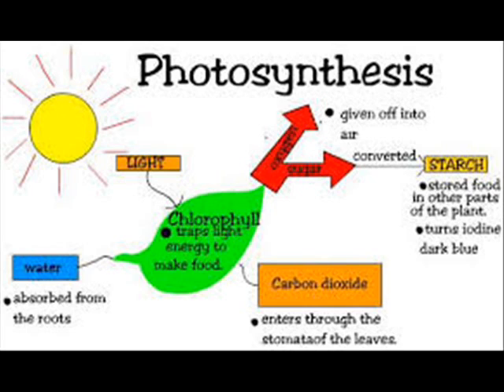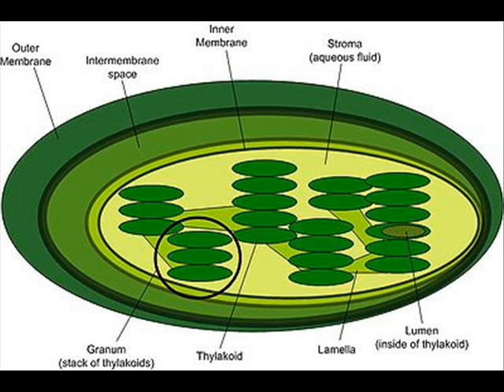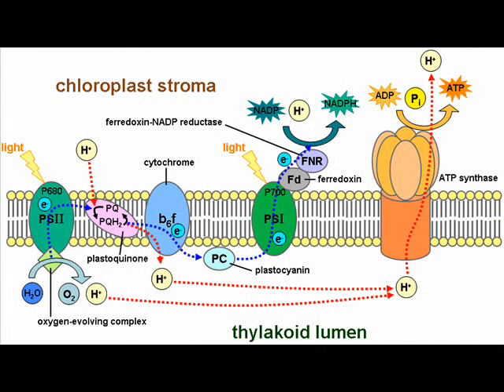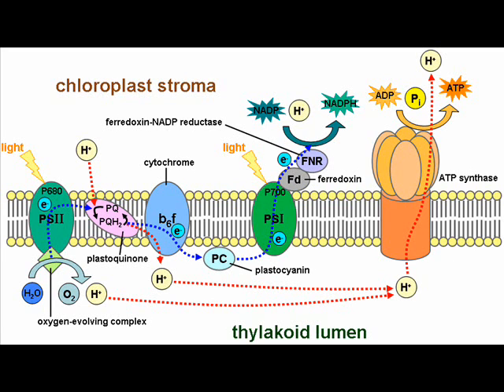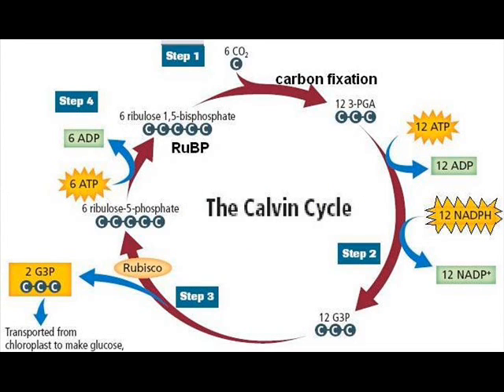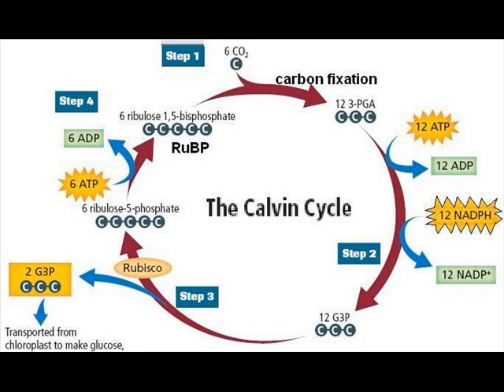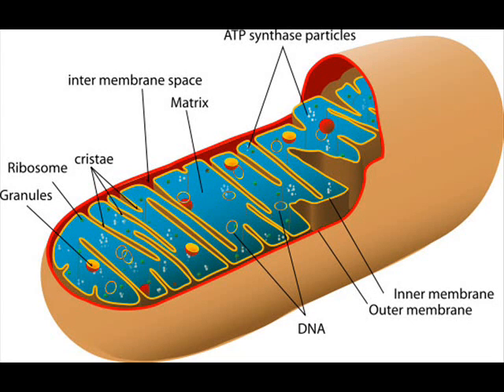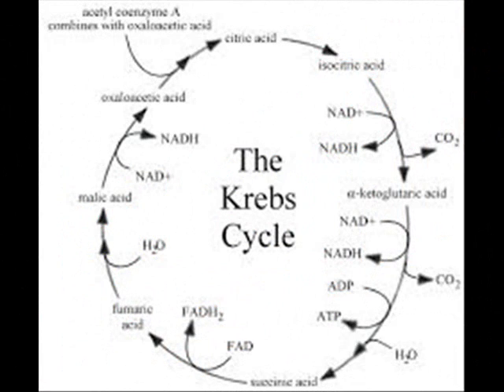Biology cellular energy project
this is a brief explanation for the cellular energy it is a project replacing a decent test grade for our class lm